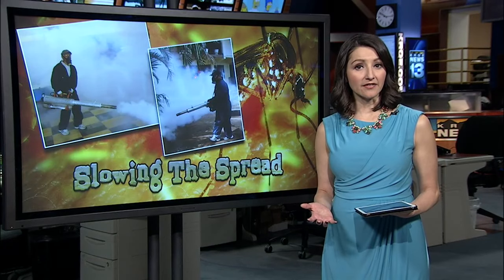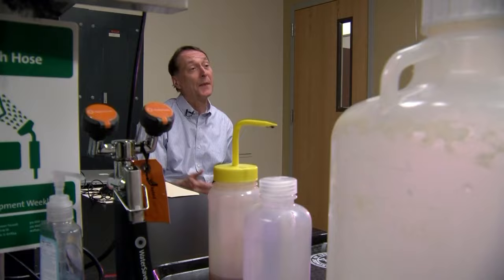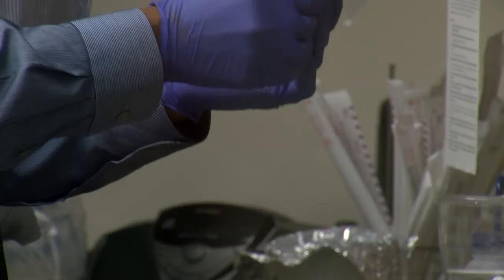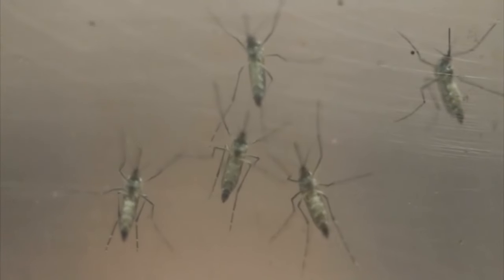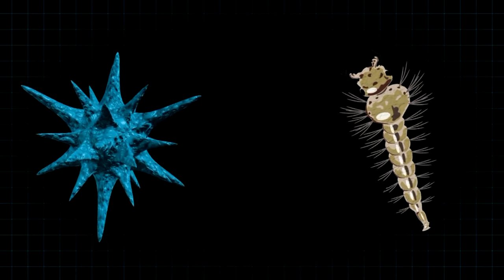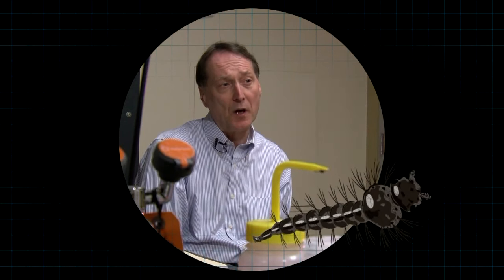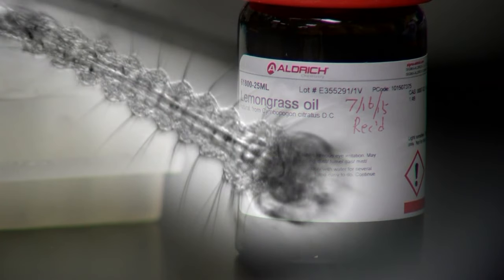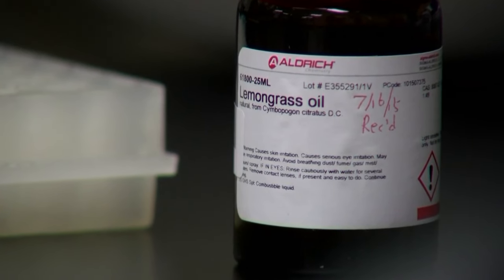UNM medical team uses ‘lemongrass bombs’ to kill Zika-carrying mosquitoes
UNM medical team uses ‘lemongrass bombs’ to kill Zika-carrying mosquitoesKRQE News 13 at 10